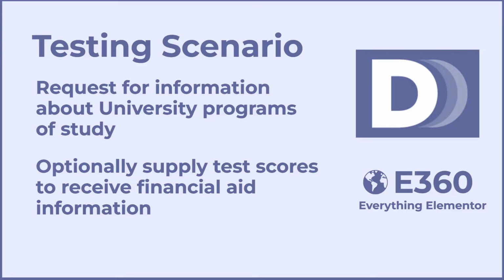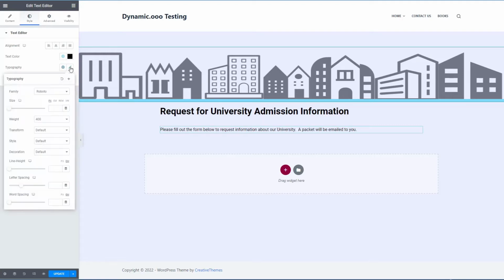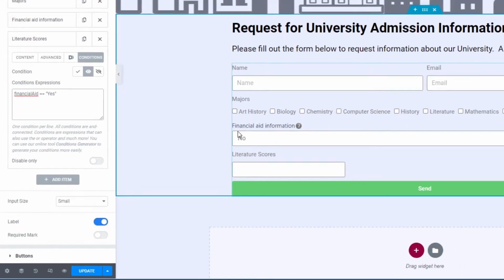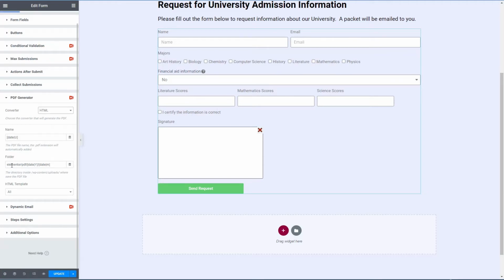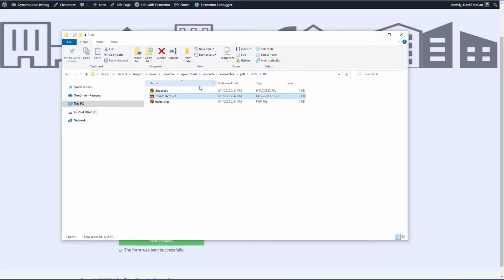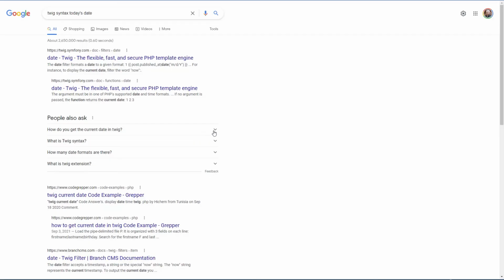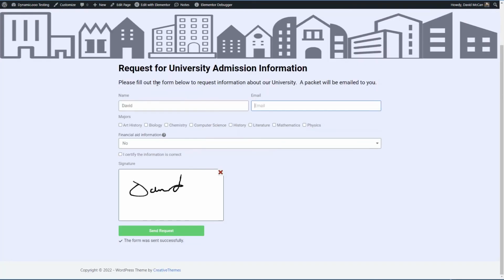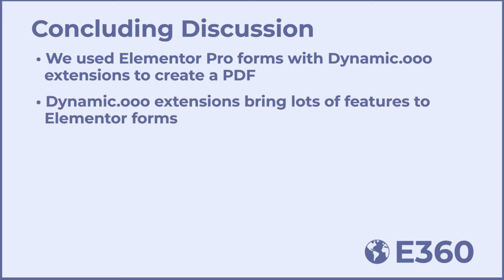Create PDFs From Elementor Forms Using Dynamic.ooo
This walk-through video shows how to create a form using Elementor Pro and then how to create a PDF from that form using Dynamic.ooo and its HTML PDF template.

0:00  Introduction
1:00  Testing Scenario
1:36  What you will need
3:20  Creating the form
18:44 Creating the HTML Template
36:38 Documentation resources
37:40 Concluding discussion

The text version of the video is available on the